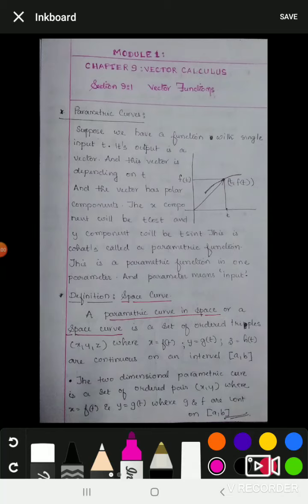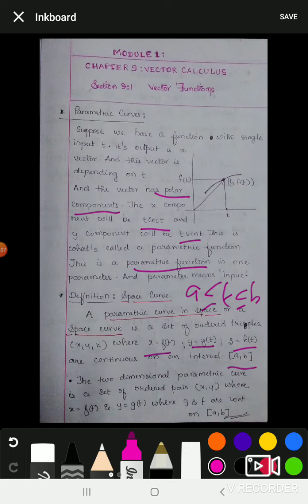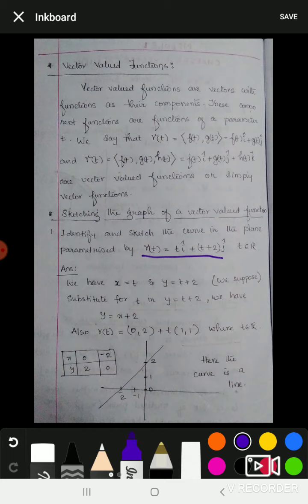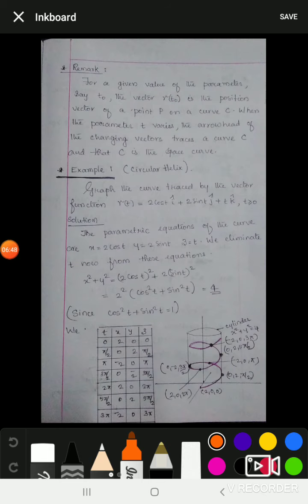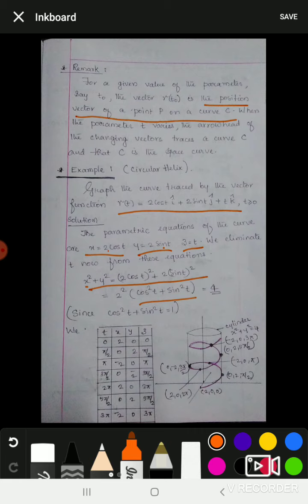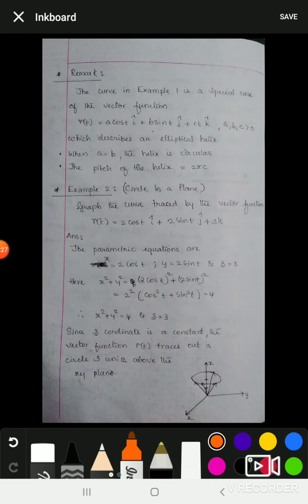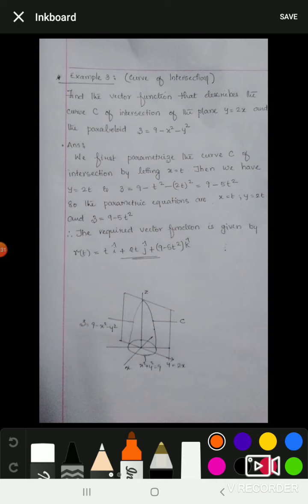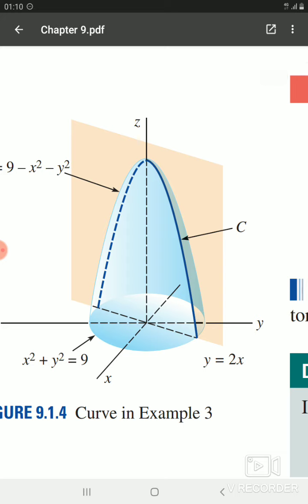Advanced Engineering Mathematics- Dennis G Zill- Section 9.1-Part 1: Vector Valued Functions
B SC III Semester Complimentary I- Module I